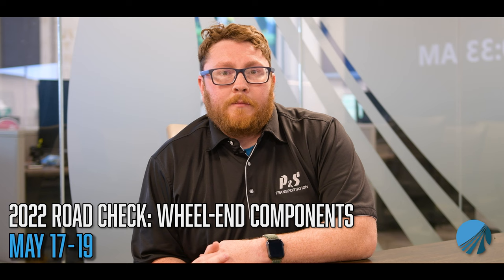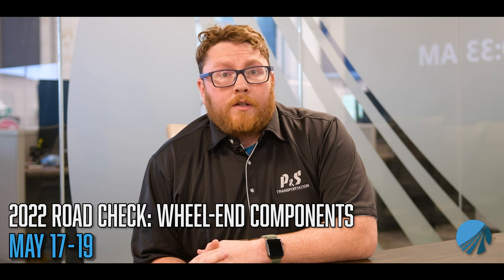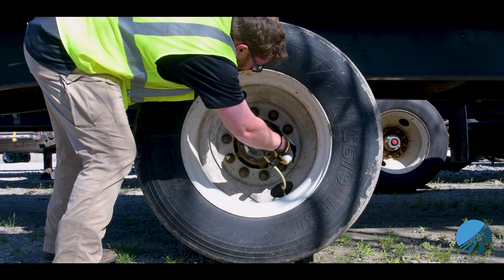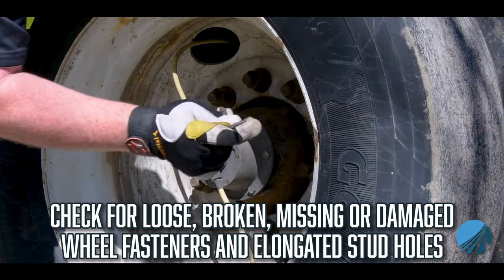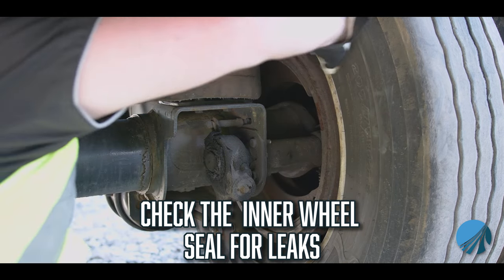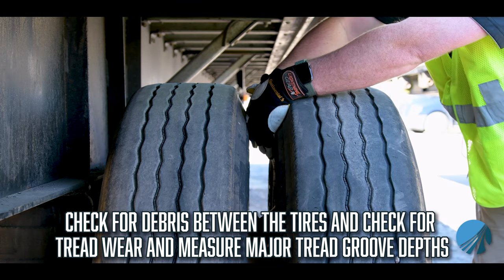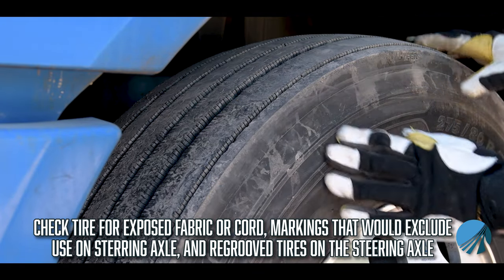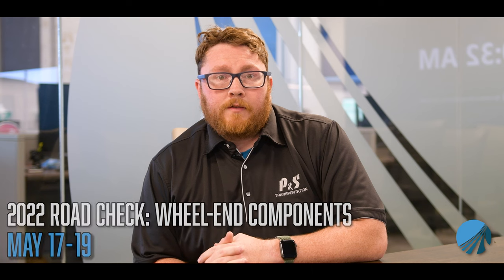Roadcheck 2022: Wheel-End Components